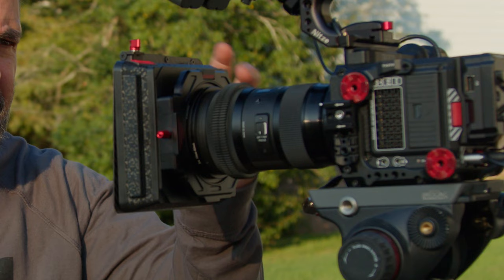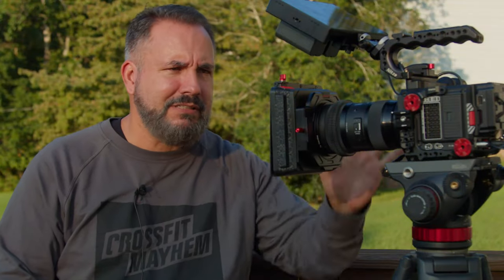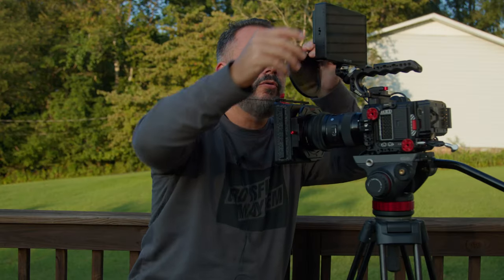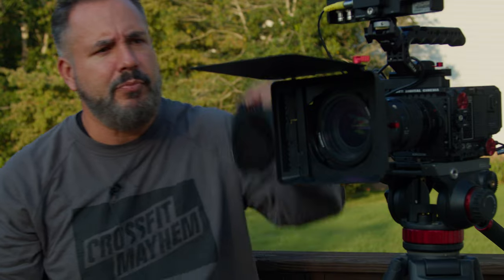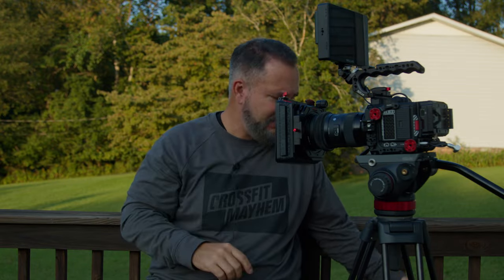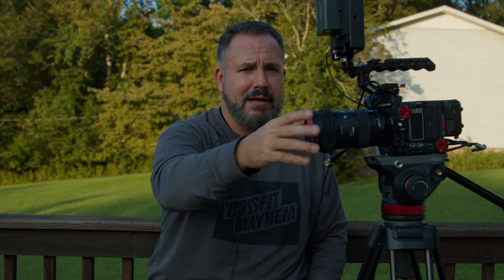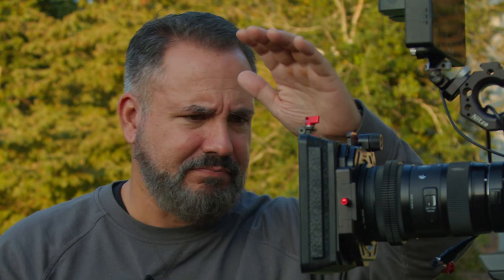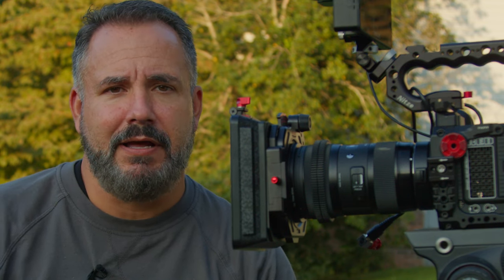Do You REALLY Need a Matte Box? | Freewell Eiger Matte Box System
Why do you need a matte box? In this video I talk about the new Eiger Matte Box system from @FreewellGear. It’s a great product that can add a lot to your gear kit if you truly need a matte box.